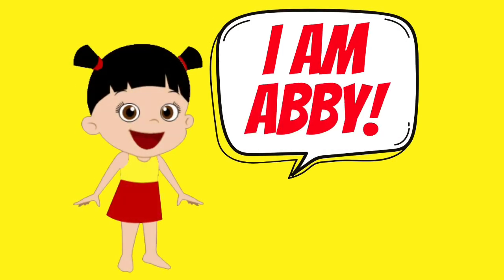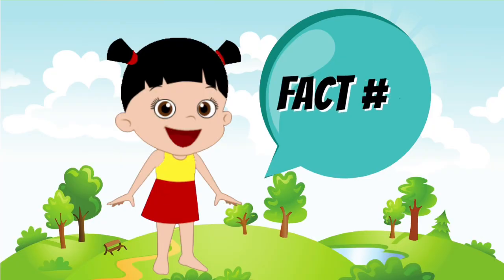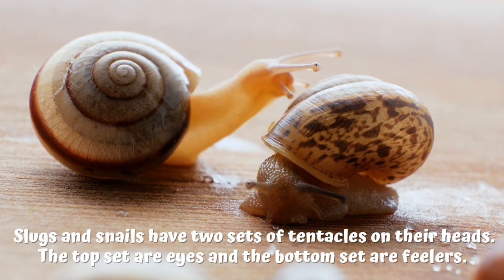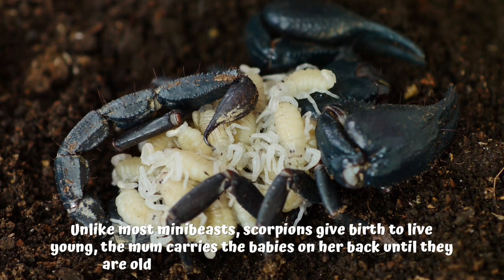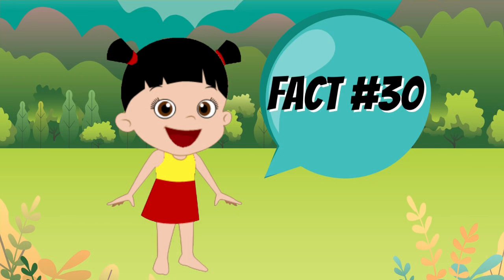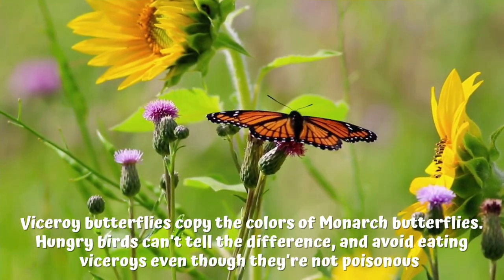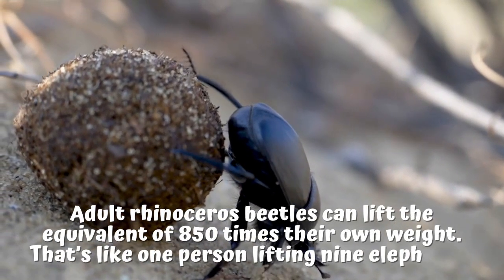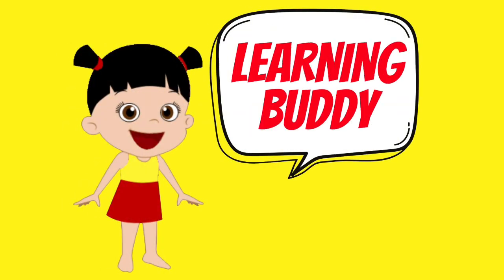50 Facts About Minibeasts | Insects | Trivia Time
Wanna learn more about the Minibeasts? Here are 50 fascinating Minibeasts and Insects facts just for you! Have fun learning, learning friends!